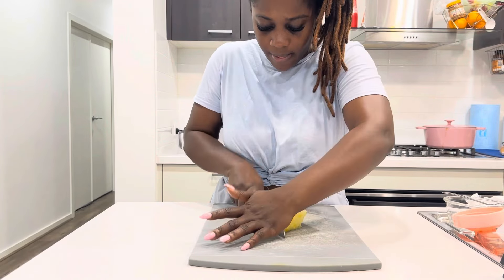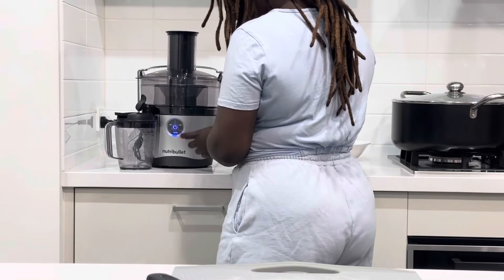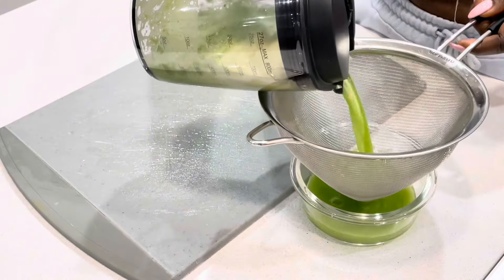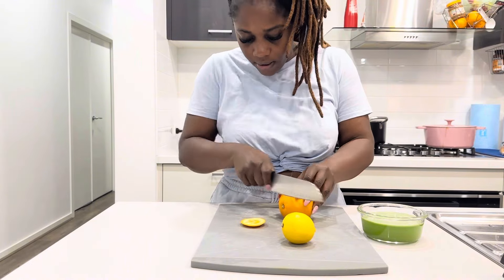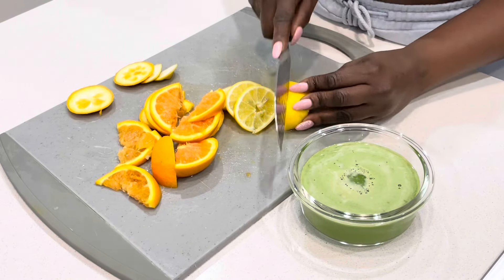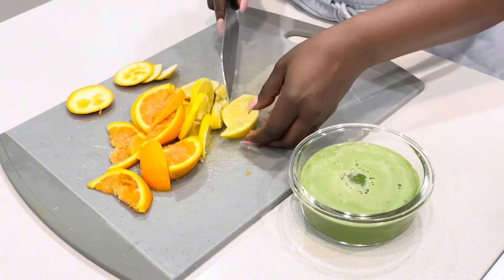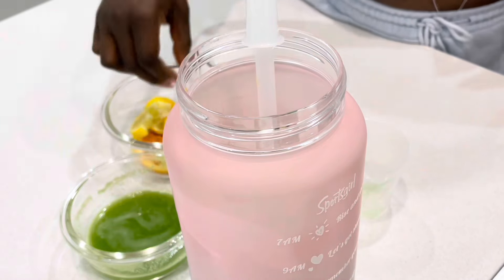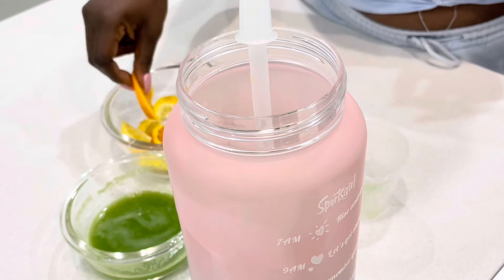Weight Loss Juice| Pineapple and Cucumber Detox Juice| Benefits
Hello beautiful people. Join me as I show how I make this detox drink to fit my lifestyle.
Ingredients for pineapple/cucumber detox juice
- a quarter of a whole pineapple
-1 cucumber
-2 thumb size ginger
-1 orange
-1 lemon
-1 tbs of apple cider vinegar